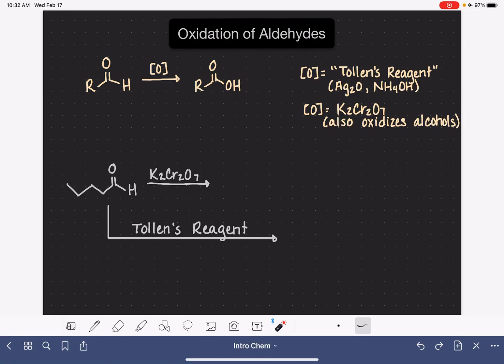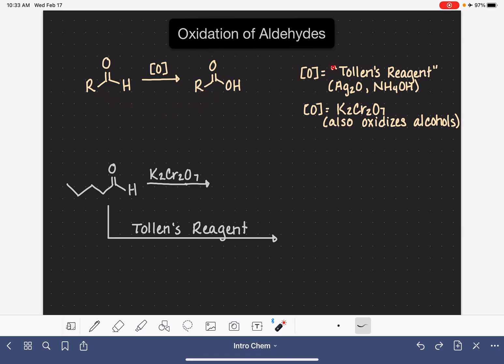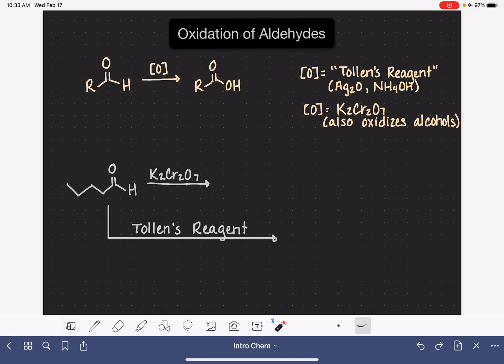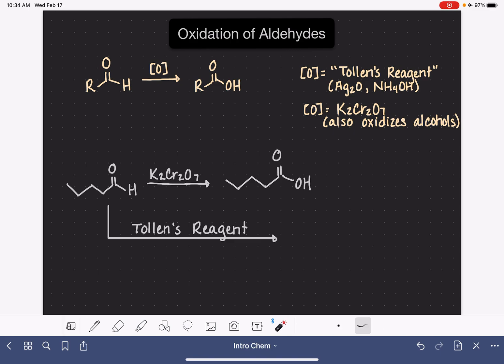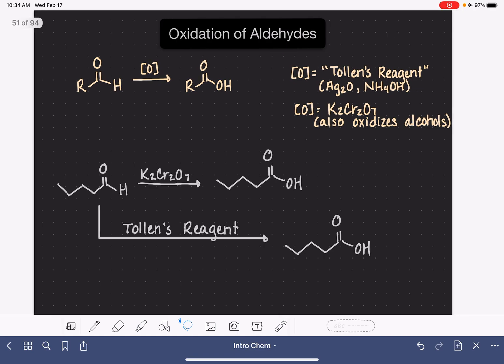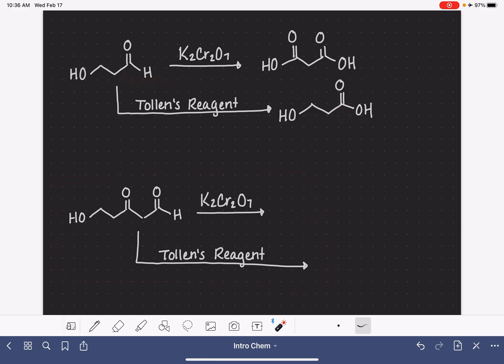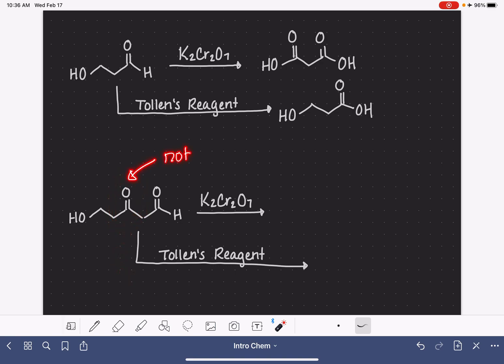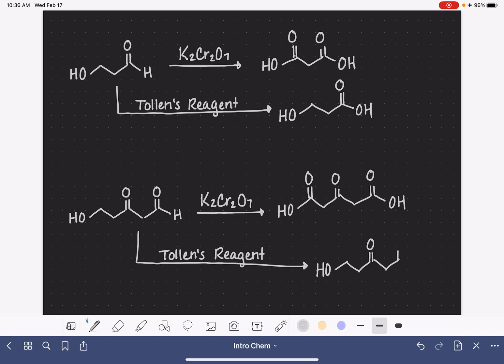31: Oxidation of aldehydes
Predicting the product of the oxidation of an aldehyde.